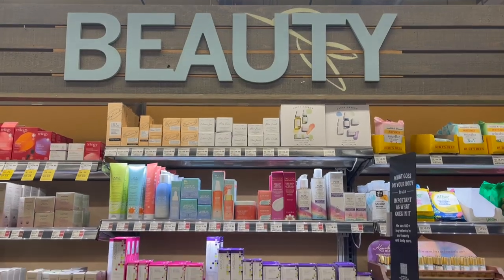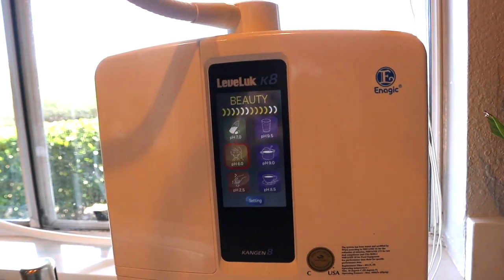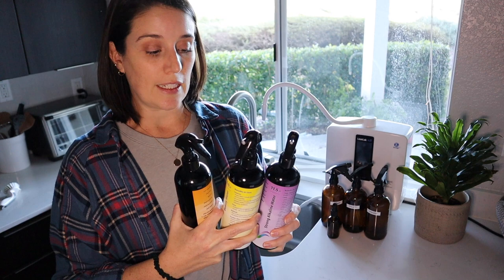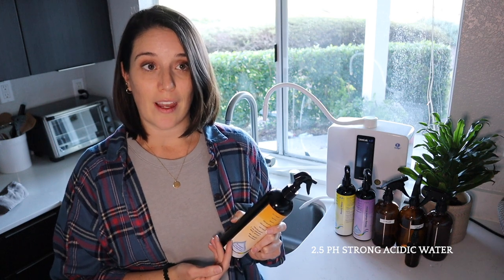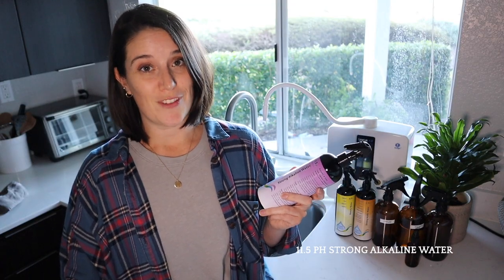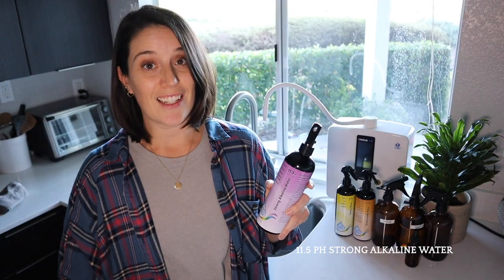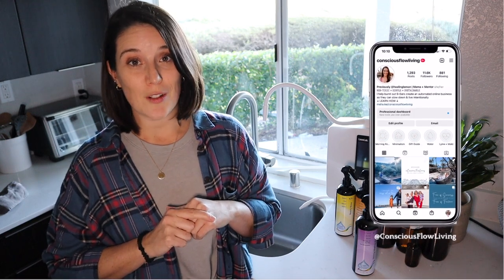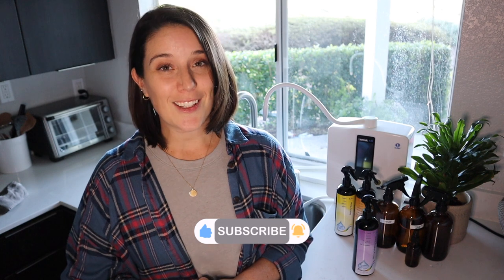HOW I CLEAN MY ENTIRE HOUSE WITH JUST WATER | non-toxic, minimal, low waste, & sustainable cleaning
Hi, I'm Becki and I'm super excited to share more about non-toxic living! I swapped to a non-toxic lifestyle over 4 years ago and it was a game changer in my chronic illness healing journey. This week I'm sharing my favorite non-toxic product and how I clean my entire house with just water!

Conscious flow living is intentional, simple, sustainable, nourished, & non-toxic living. I'll be posting weekly videos with tips, tricks, & behind the scenes of my conscious life.

MENTIONED IN THIS VIDEO:

(this is the model that I have!)

⇢ Buy your own undercounter Kangen water ionizer (this is a great option if your sink is on a kitchen island or you don't want the machine on your countertop)

⇢ Checkout my free webclass to learn more about what I do & how you can get started

MY FAVORITE HEALTHY PRODUCTS:

✽ Becki's Amazon Store

✽ Organic + vegan super foods -- Your Super